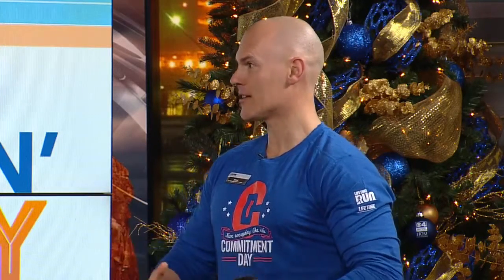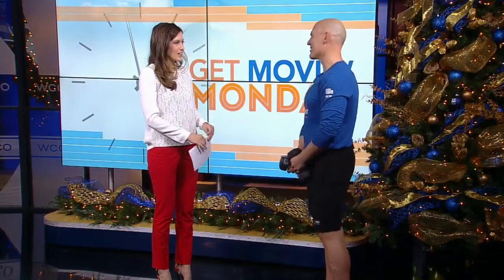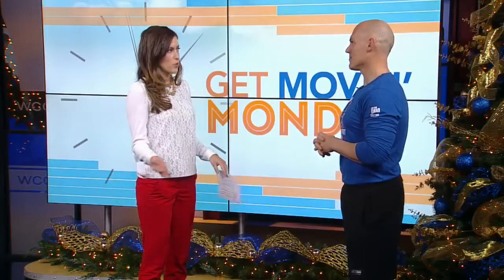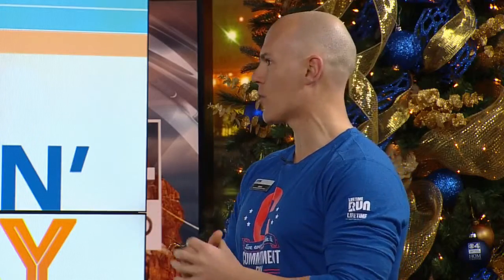Get Movin' Monday: Staying In Shape This Holiday Season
Life Time Personal Trainer Brian Tietz joins us this morning.
WCCO This Morning – Dec. 7, 2015